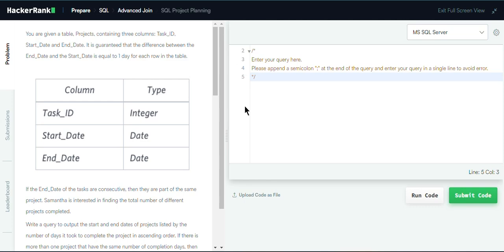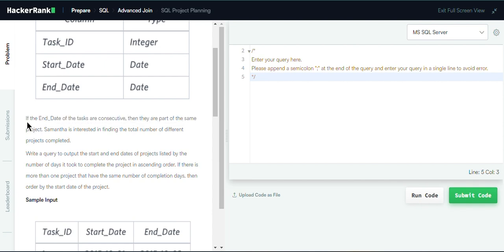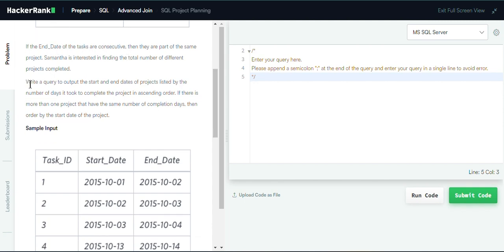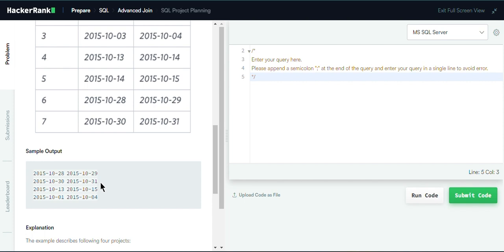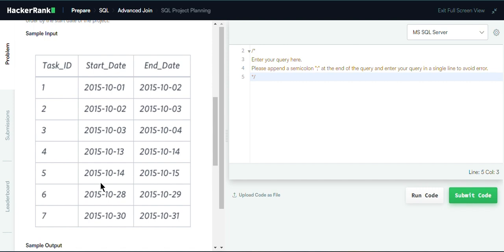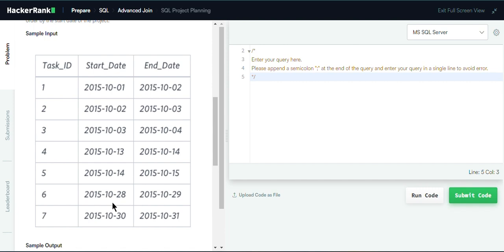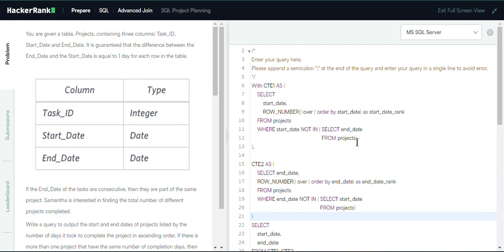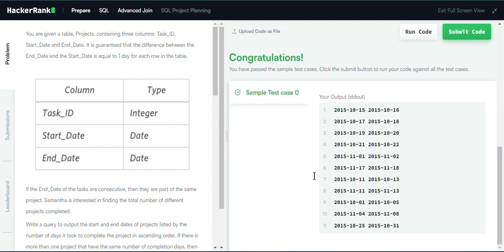SQL Interview Questions and Answers Series | HackerRank | SQL Projects Planning ( MEDIUM )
Master SQL Advanced join for Interviews!

This video tackles a SQL challenge from HackerRank, focusing on advanced join statements. Conquer your next data analyst interview by learning how to solve this problem and similar ones!